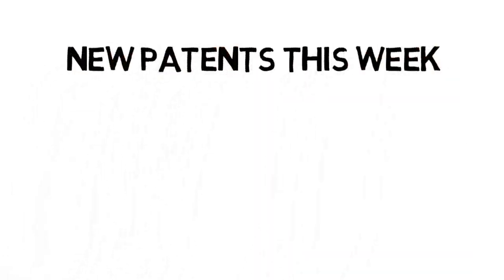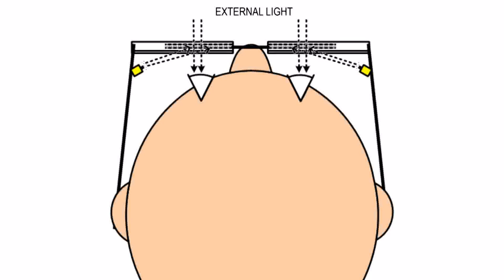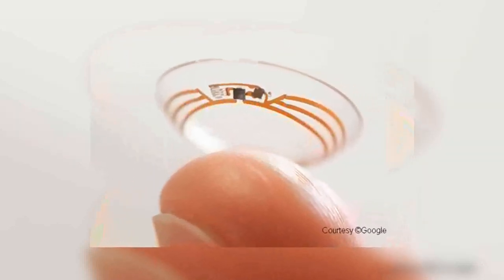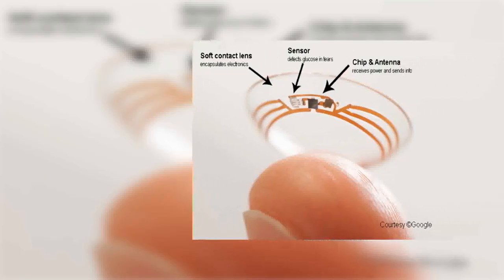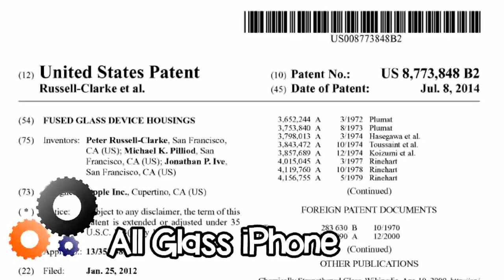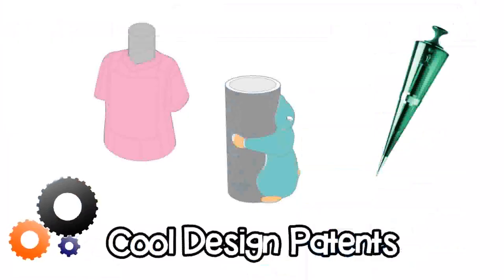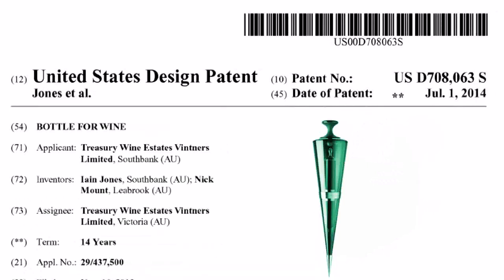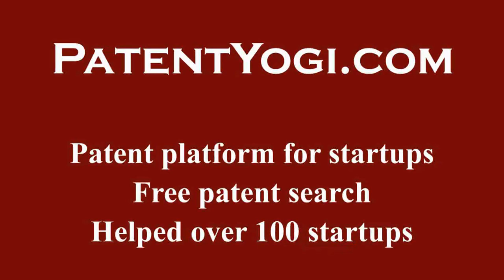Smart Contact Lens -- NPTW #3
We discuss patents published in the week July 21 - July 25, 2014.